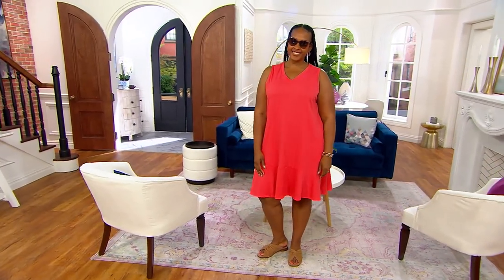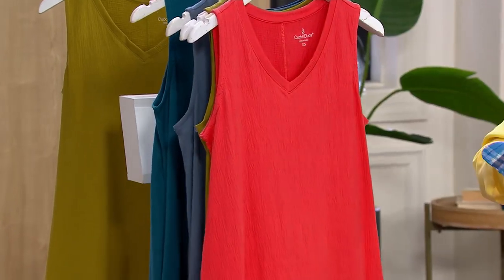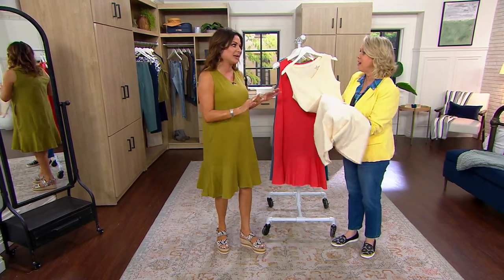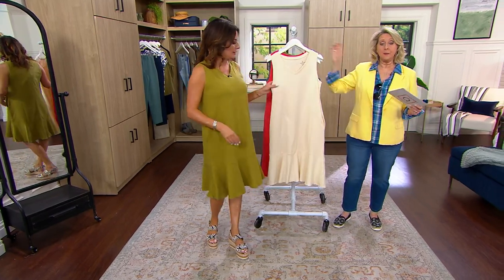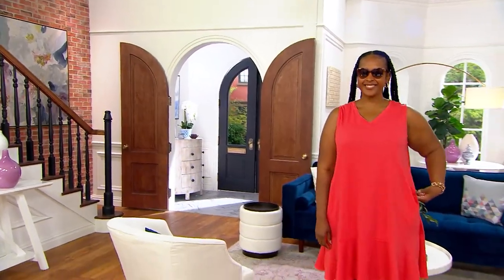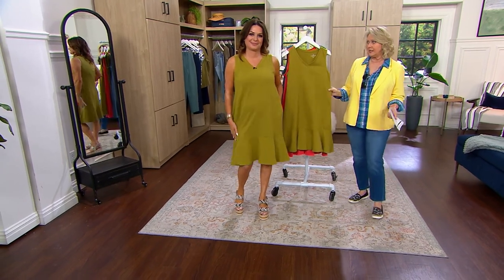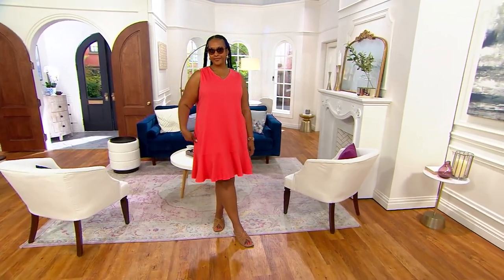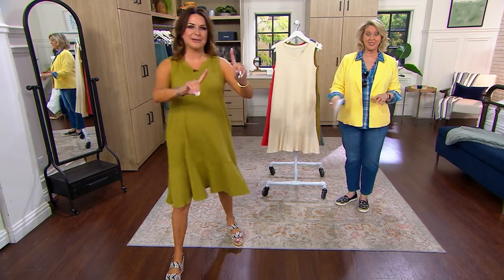Cuddl Duds Crinkle Jersey Tank Dress With Flounce Hem on QVC